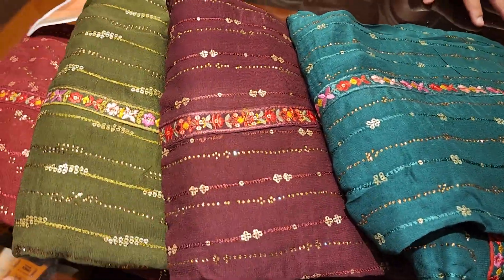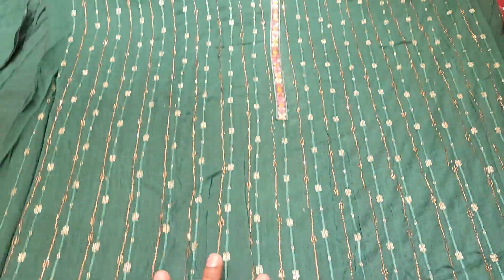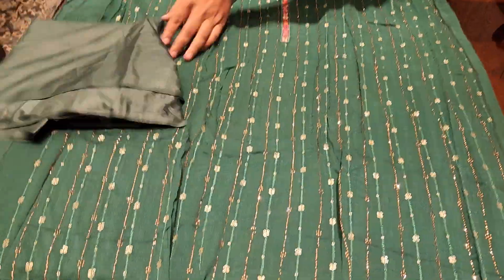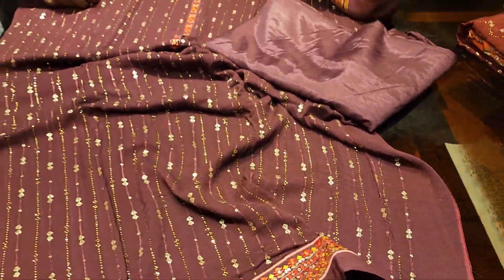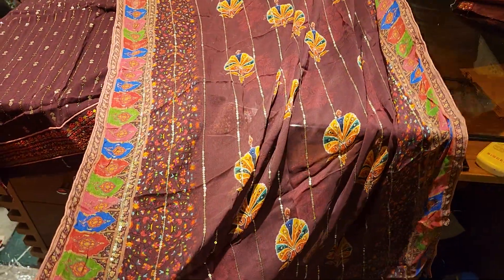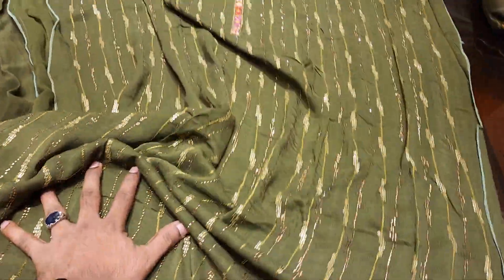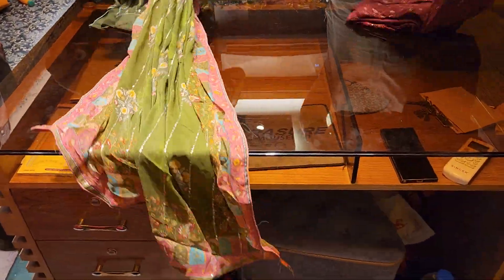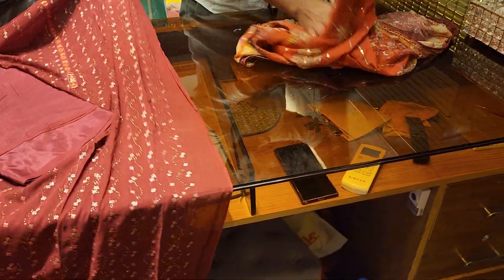March 30, 2022